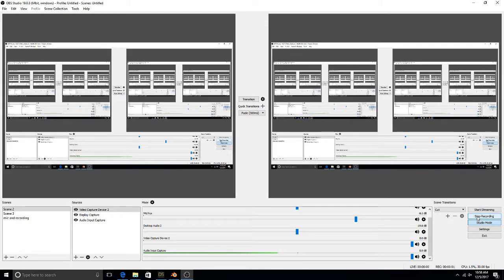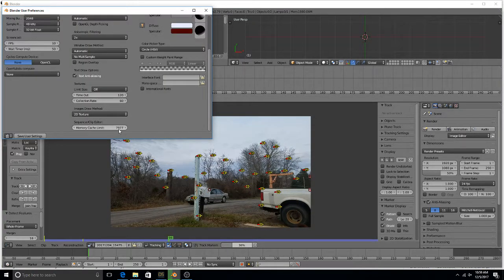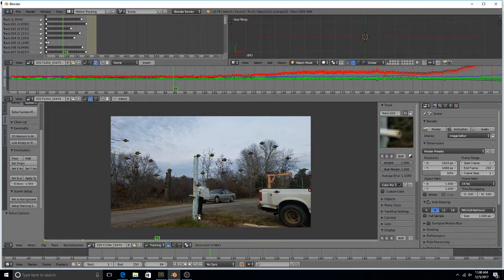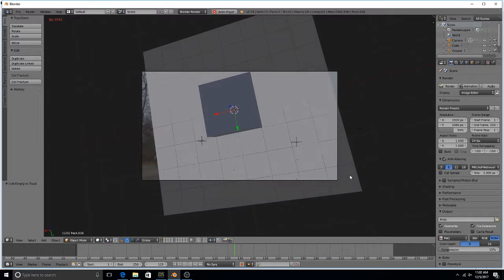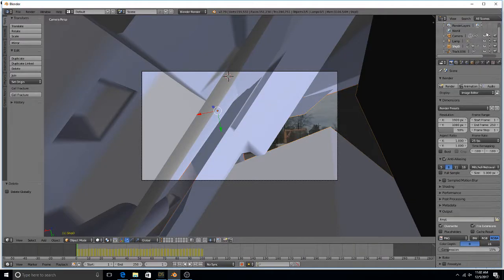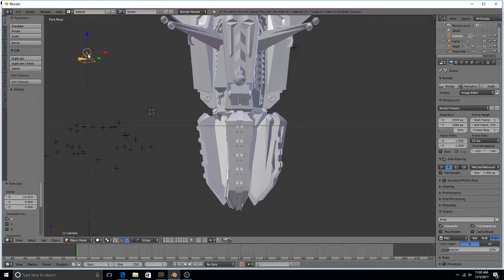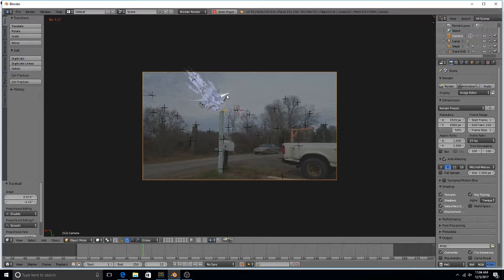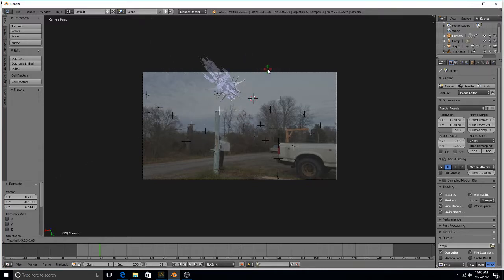Blender motion tracking with Daz 3d FBX part 2